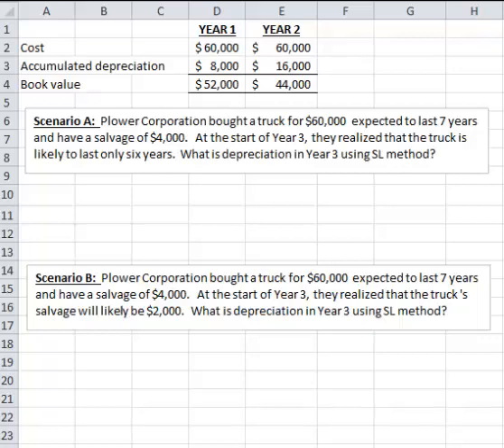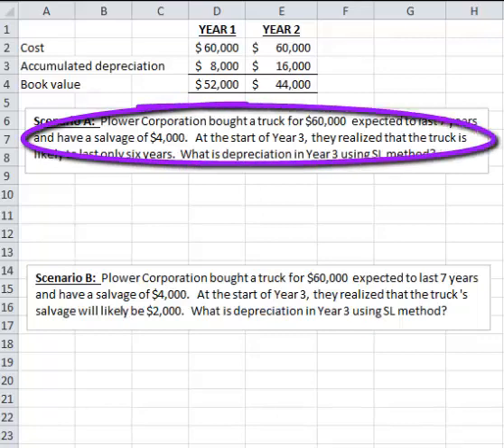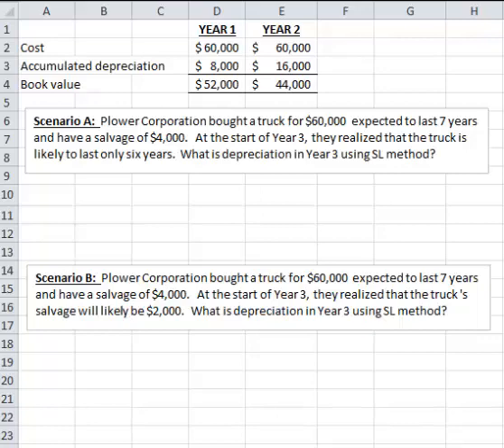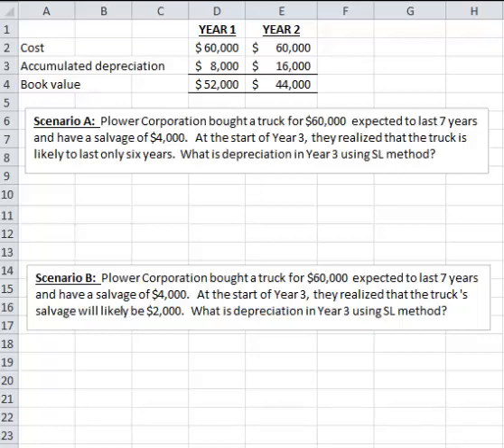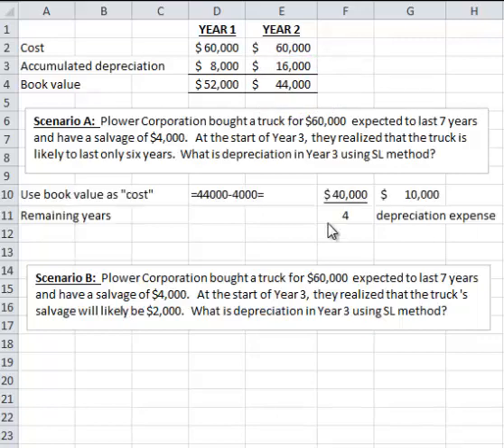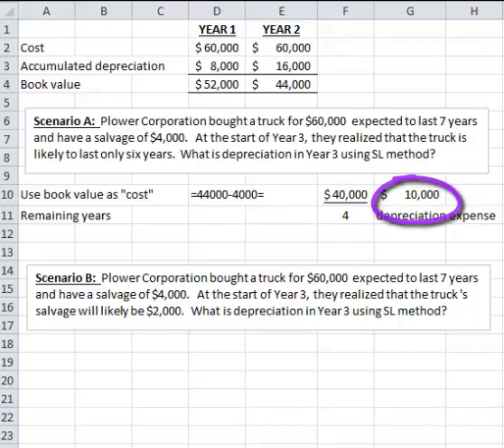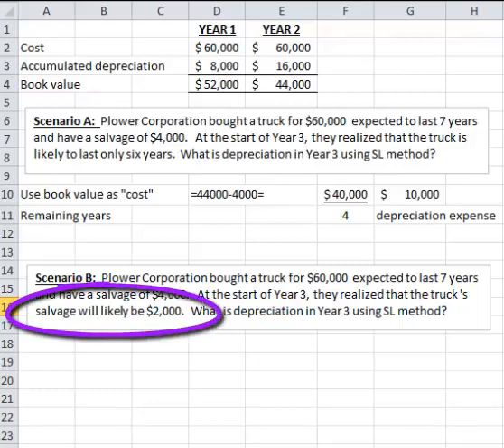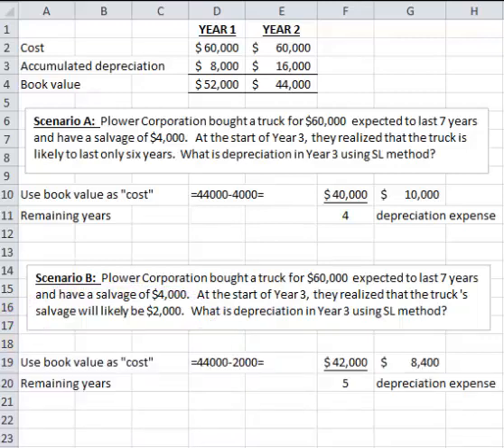acct 2101 change in estimate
Demonstrates how to handle a change in useful life or a change in salvage value on a depreciable asset.